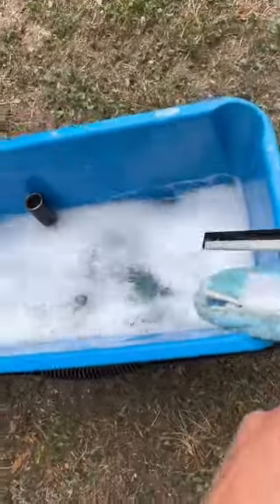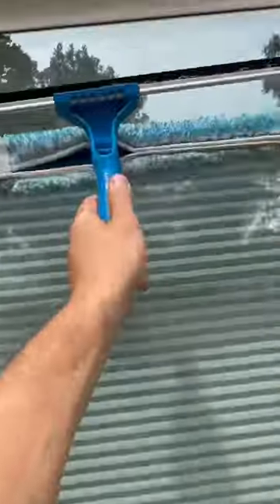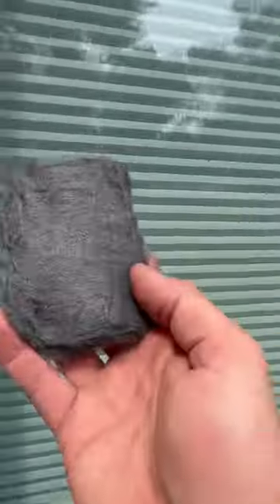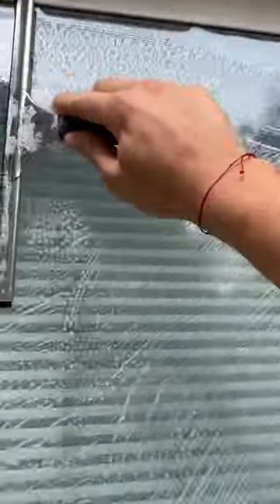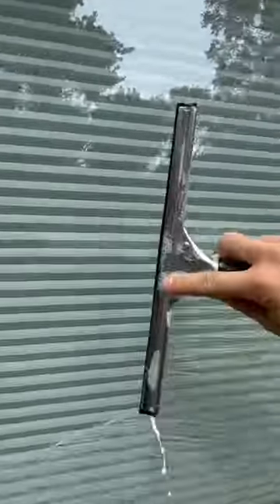How I clean windows!